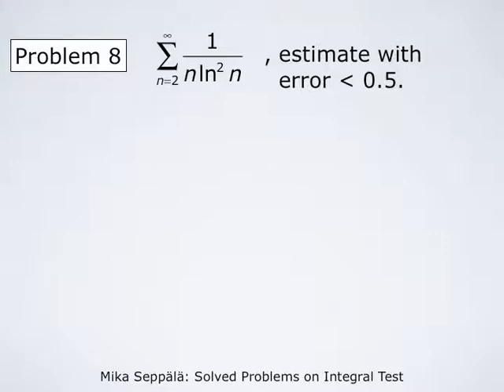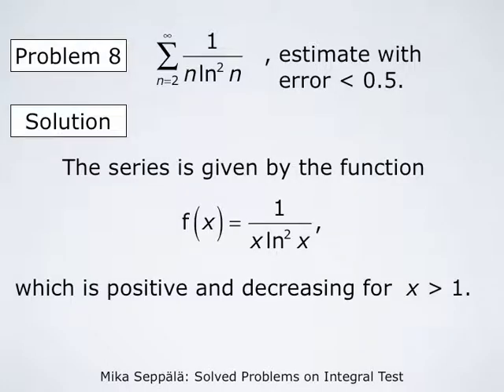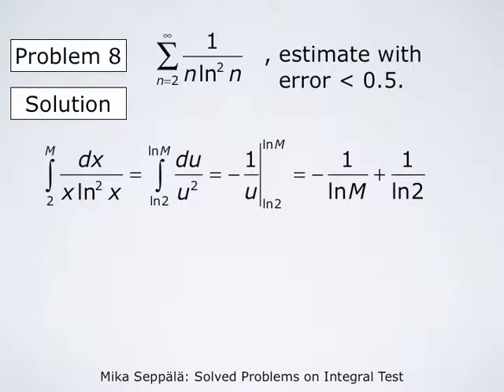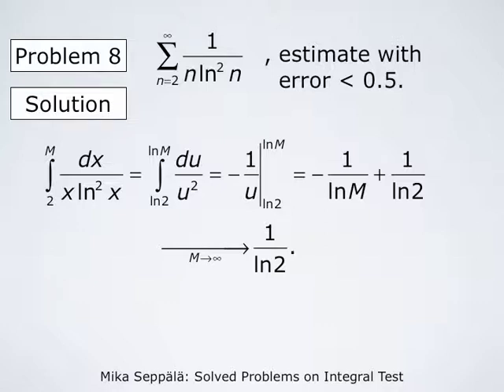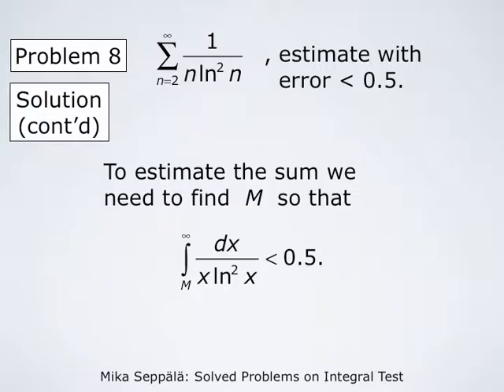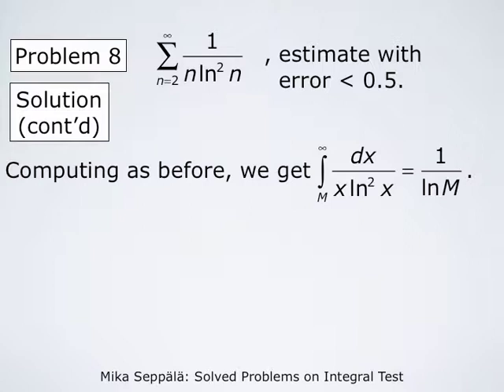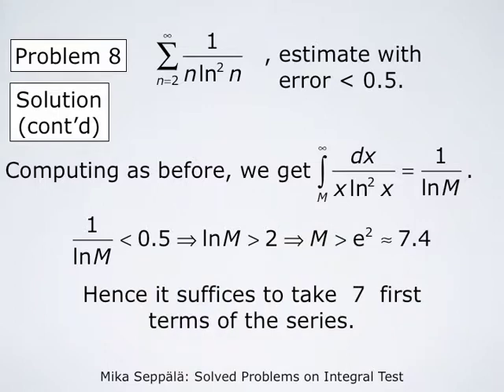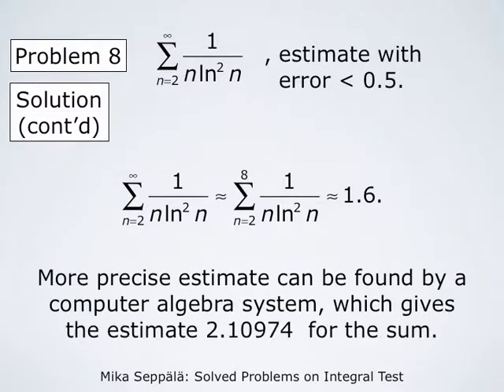Integral Test Solved Problem 8